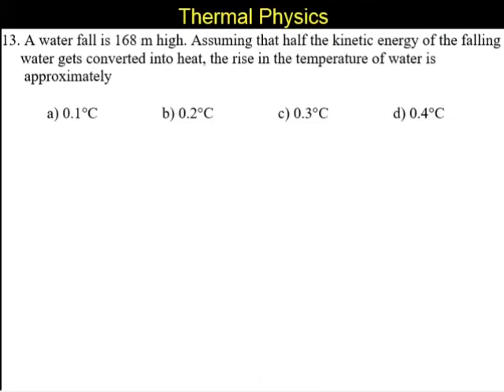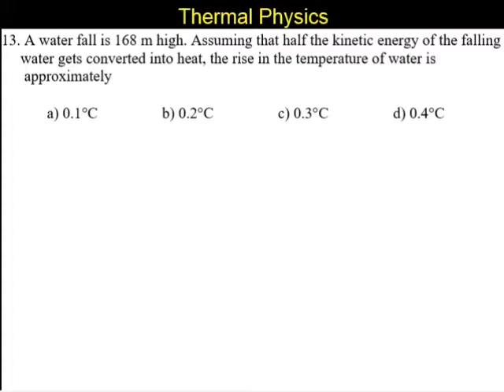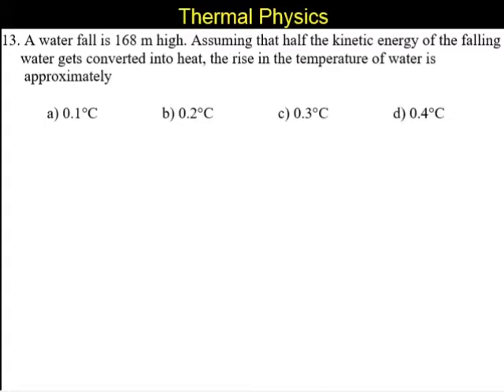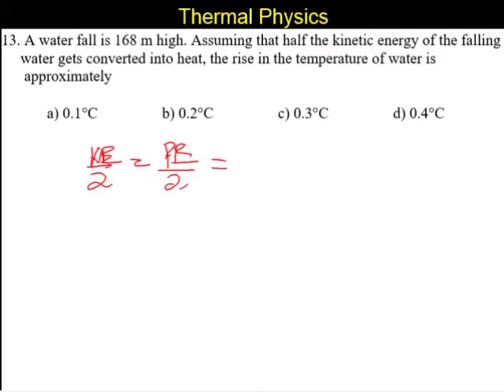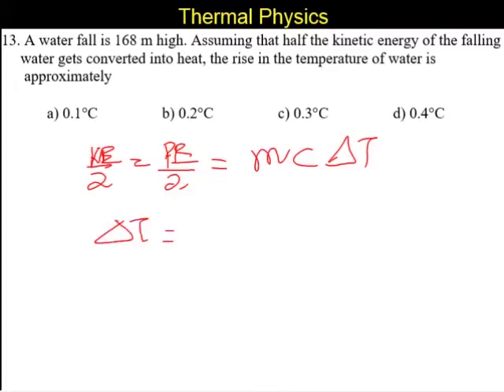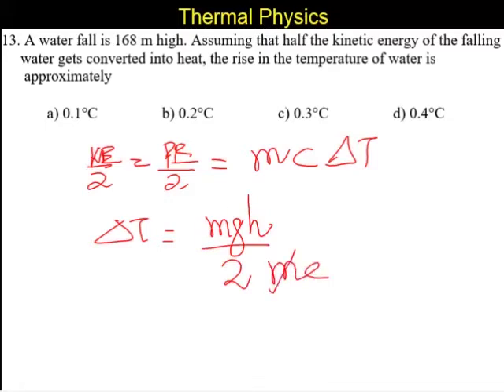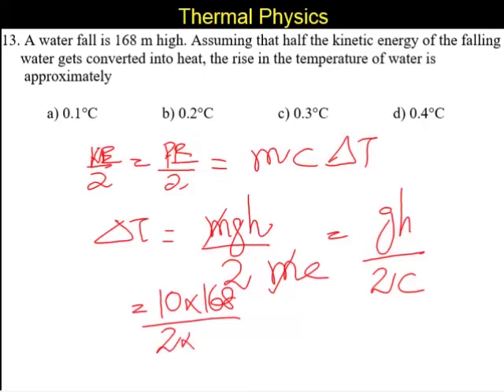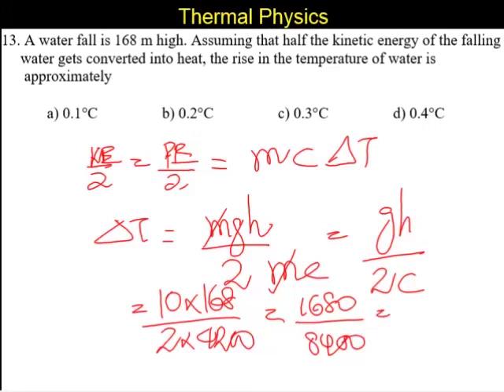Physics 2020 Test 9 Question 1 13